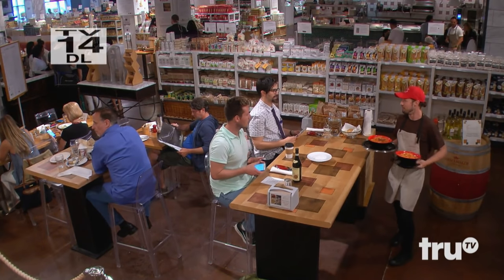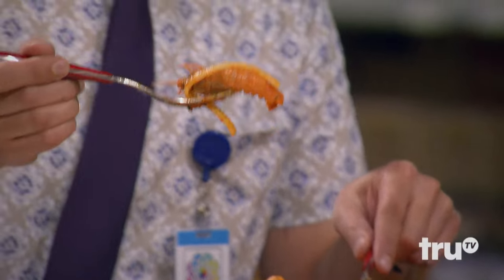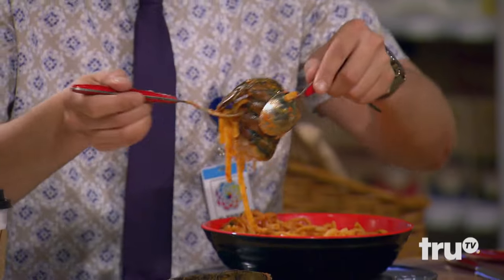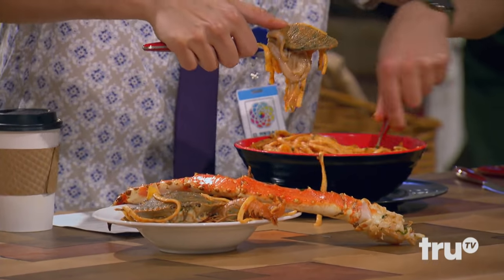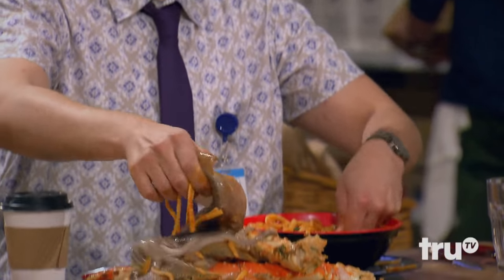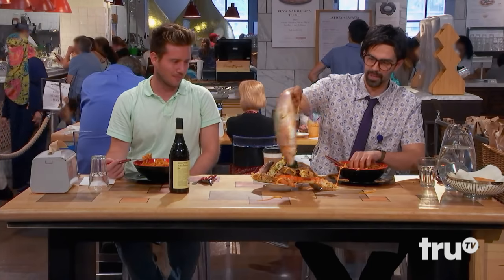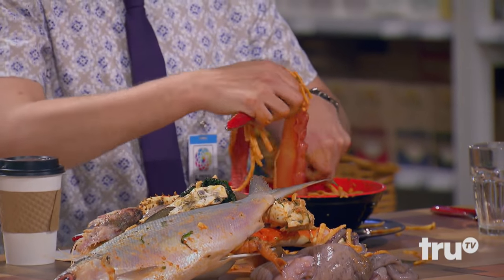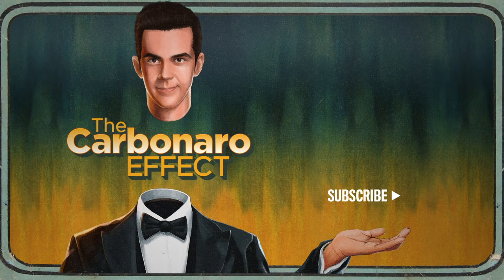The Carbonaro Effect - Never Ending Seafood | truTV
Michael orders a pasta dish with a seemingly endless supply of seafood.